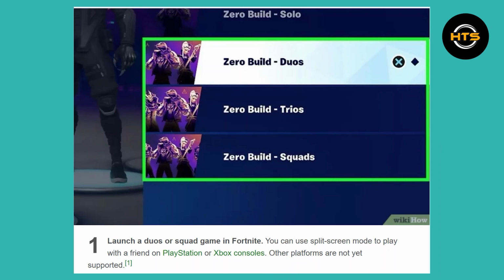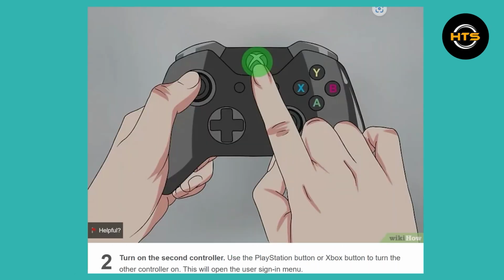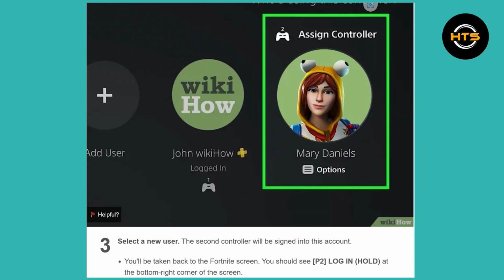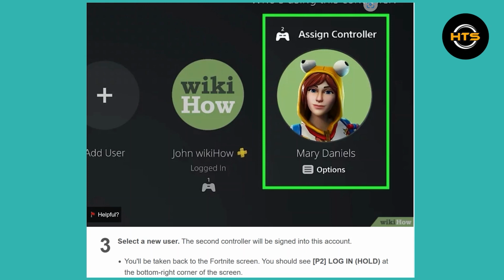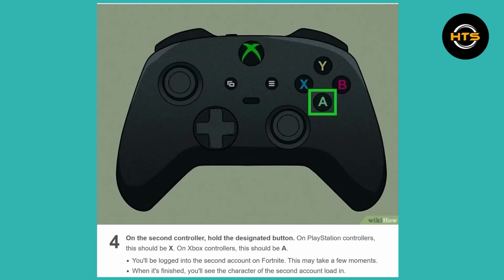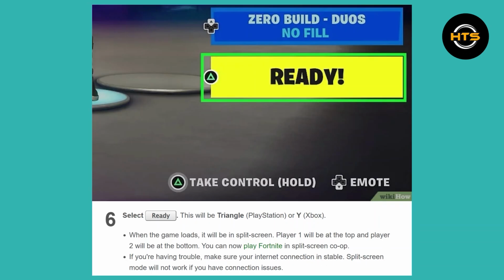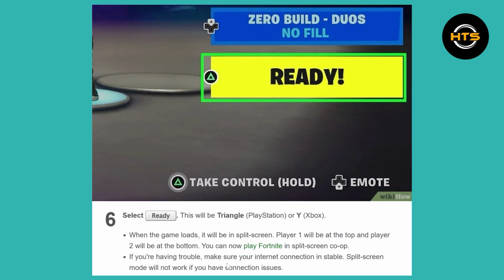How To Play Split Screen On Fortnite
Hey everyone! Welcome to this how to play fortnite on PC video tutorial.

If you want to know how to play fortnite split screen, how to play split screen on fortnite on PC and how to play split screen on fortnite new update, this video is for you.

In this video, we will show you how to play fortnite on split screen, how to play split screen on fortnite PC and how to play fortnite split screen PC.

The steps on how to play fortnite on PC and how to play fortnite 2 player split screen on PC is easy.

After watching this video, you will find out how to play fortnite on laptop and how to play split screen on fortnite laptop.